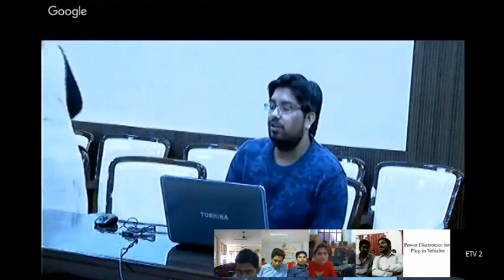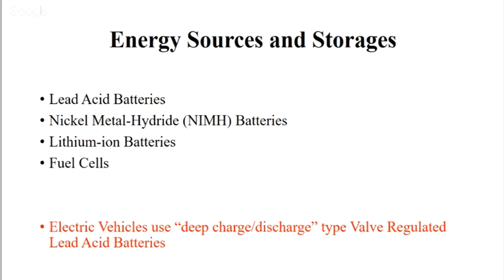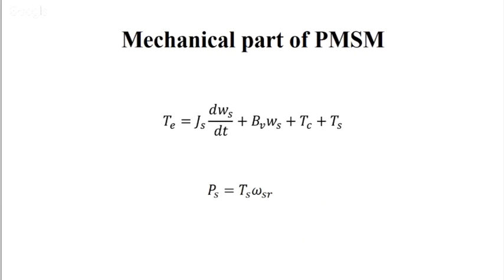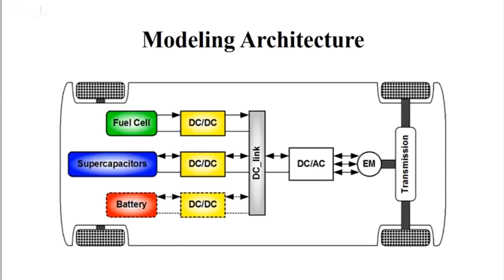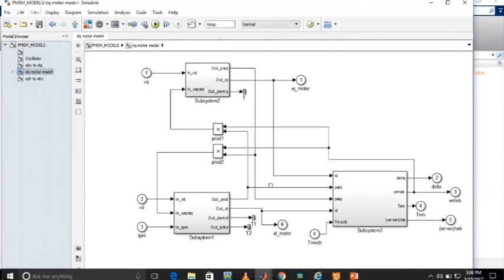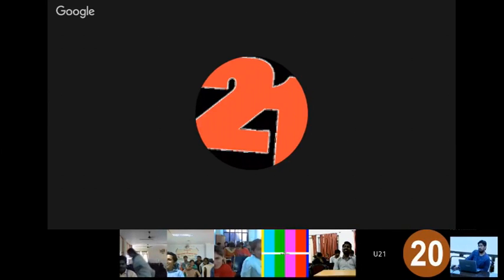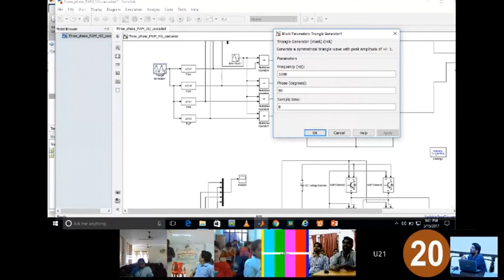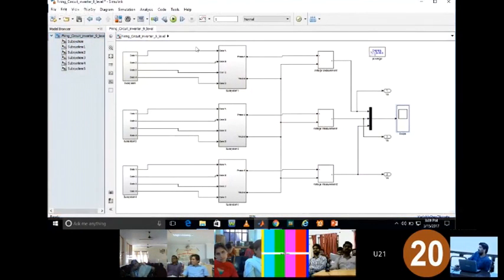Power Electronics for Plug in Vehicles by Mr Kuldeep Singh